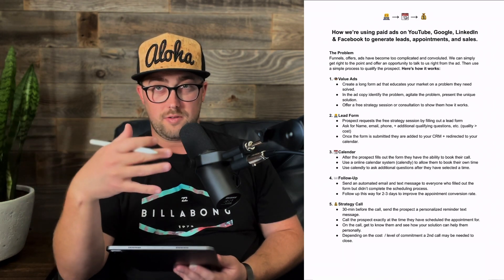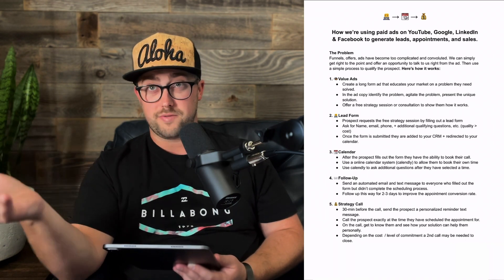Getting Sales Calls WITHOUT Cold Calling ☎️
In this video, I show you exactly what method we used to get over 1,200 qualified sales appointments for our team in the last 12 months.